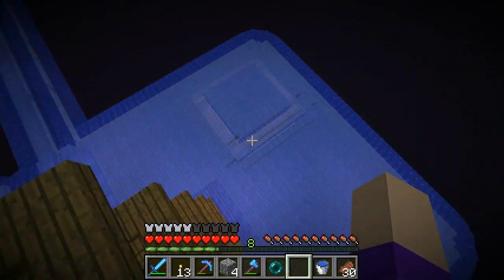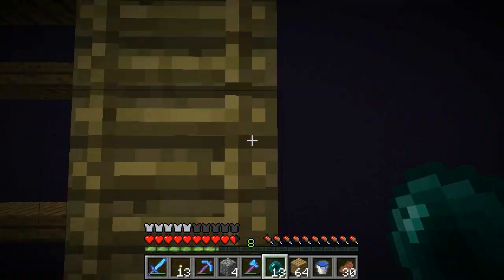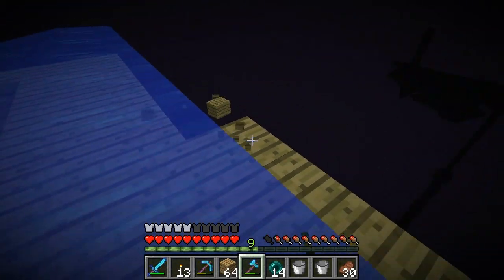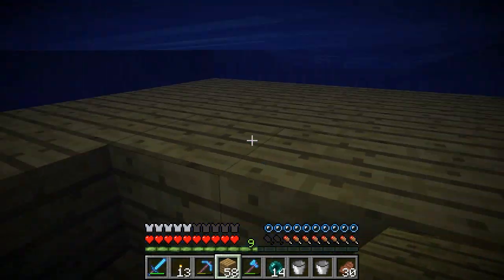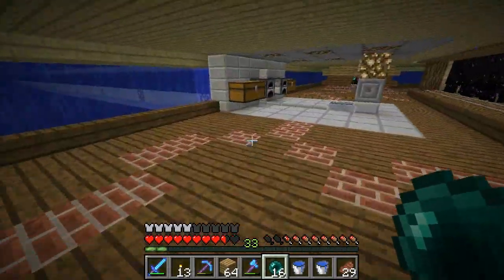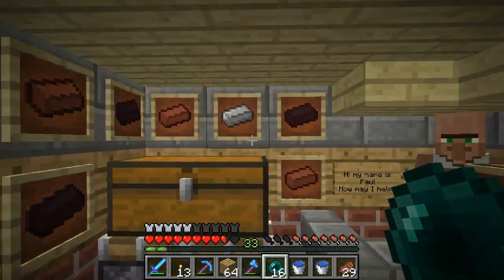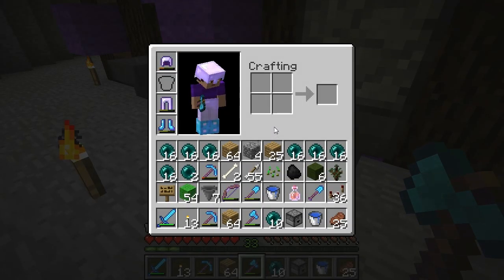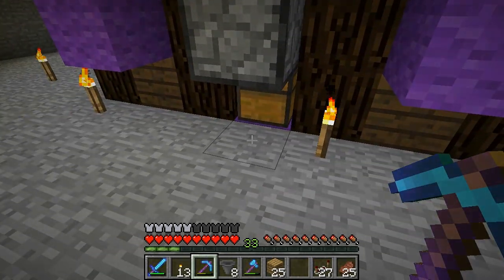E06 - Turns Out I'm a Collecter - Sparks Plays Minecraft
I do some well-meaning housekeeping around the End with unfortunate consequences, complete my Patented Enderman Killer collection (I think they're limited edition!) and add a behemoth of an item elevator to my sorting room!